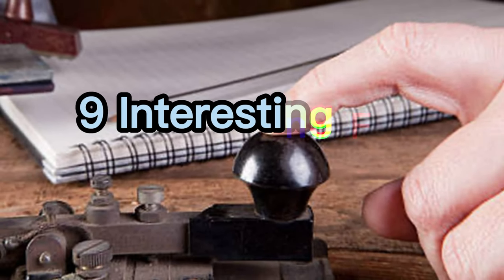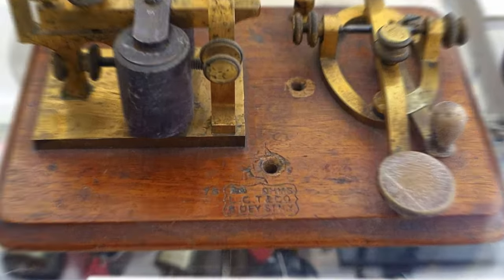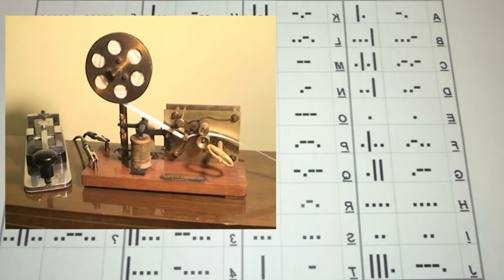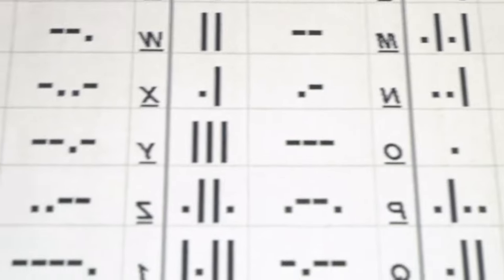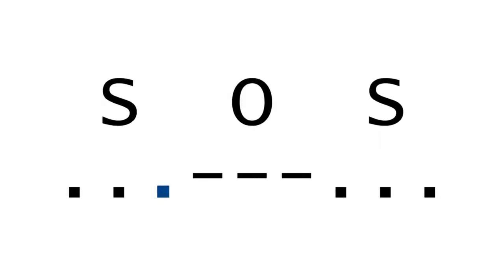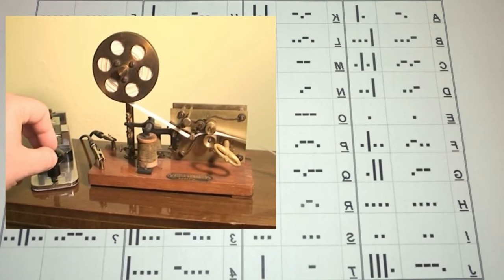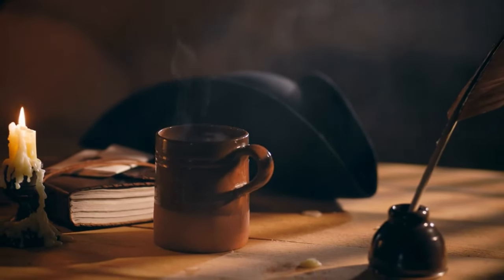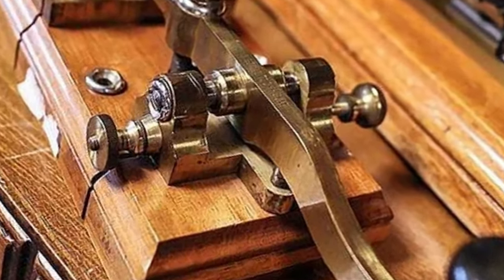9 Interesting Facts About Morse Code | Both Inventor And Painter: Samuel Morse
Learn Morse Code, Speaking In Morse Code, Use Of Morse Code...

9 Interesting Facts About Morse Code, Which Caused Many People to "Lose Their Jobs" After Its Invention

In a time when people communicated through letters that took days or months to arrive, the telegraph using Morse code was invented. This reduced message delivery time to minutes. Today, we will discuss Morse code, its interesting facts, and its place in the modern world.

Although Morse code may seem like a different form of communication, it was once a commonly used method. While it is not currently used frequently, it was especially popular during the telegraph era. Today, we will discuss interesting facts about Morse code, which was once a commonly used form of communication. By learning these facts about Morse code, you will realize how important this seemingly insignificant form of communication was.

While Morse code is not considered a language, it was used frequently in the past. In fact, some areas still use Morse code today, although not as frequently as before. From telegraphs to SOS signals, some fundamentals rely on Morse code. Without further ado, let's move on to our list of interesting facts about Morse code.

9- Morse Code Left Some People Unemployed
Before the invention of the Morse code, there were some tools available for communication. For example, you had to send a letter to communicate with someone. You could send these letters by train or horse. However, these letters unfortunately took a long time to reach the recipient and sometimes they never arrived. Fortunately, the Morse code was invented, and telegraphs began to be used. Communication, which used to take days or even months, was reduced to minutes with the invention of the Morse code and telegraphs. However, some companies that provided letter transfers at that time began to go bankrupt. For example, the Pony Express could not keep up with the speed of telegraphs and completely ceased its activities in 1861.

We have come to the end of our interesting facts list about the Morse code that we have prepared for you. Morse code could be considered the best communication method of its time. With telegraphs and Morse code, people began to communicate much more easily. This was also frequently useful for states as well as individuals. What do you think about the Morse code?